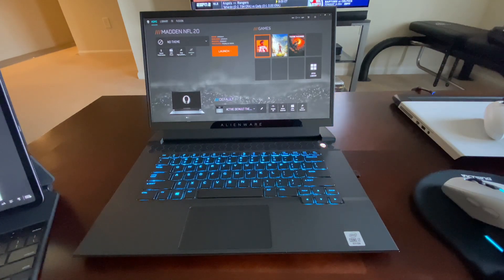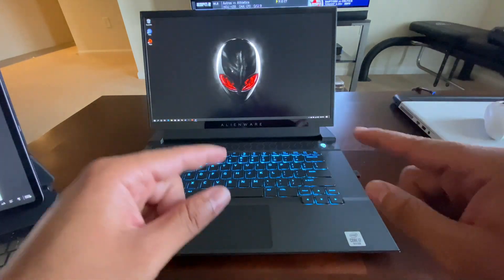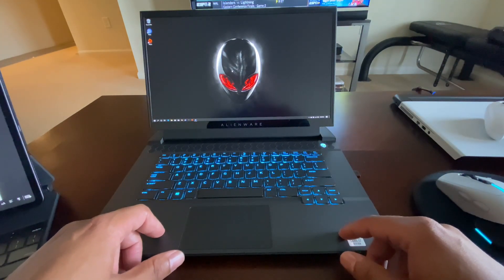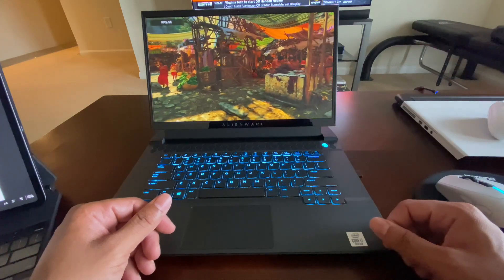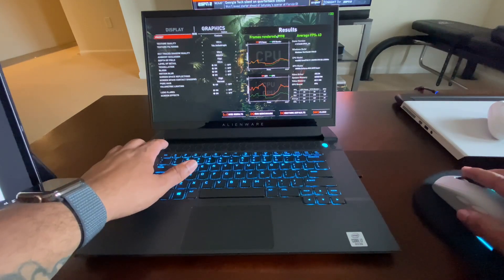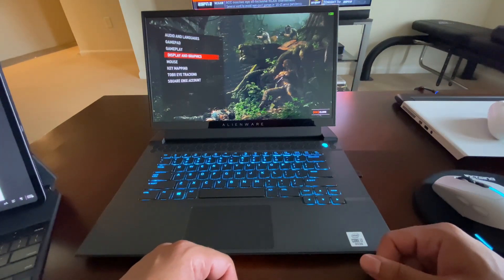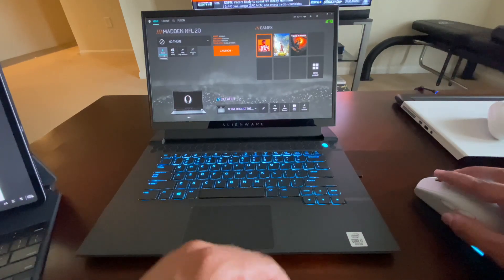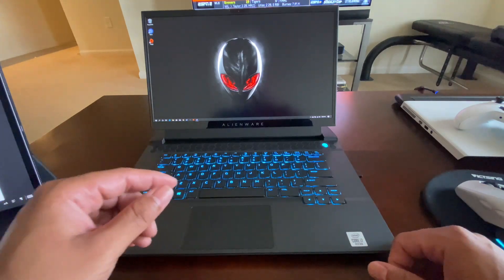Alienware m15 R3 (300Hz LCD) Better than the 4K OLED???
My thoughts on the 300Hz option with the same specs as the 4K version I previously ordered. Are they the same???